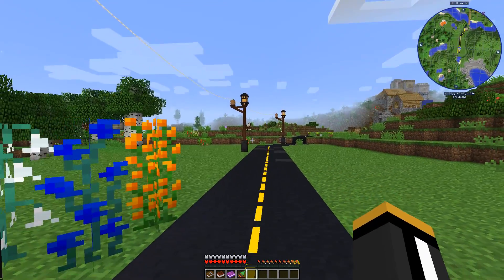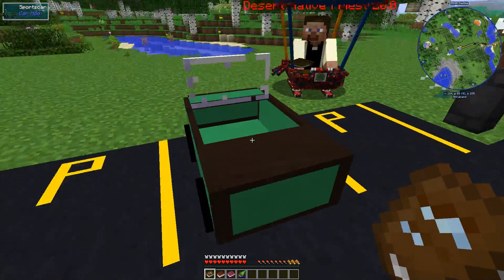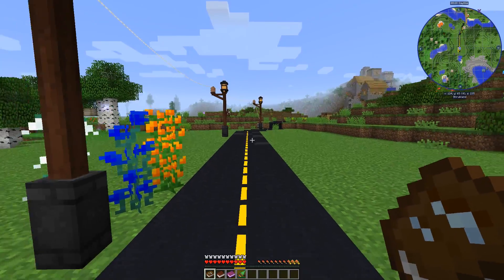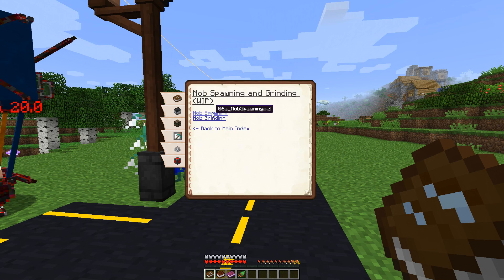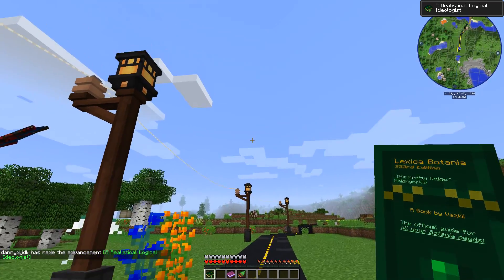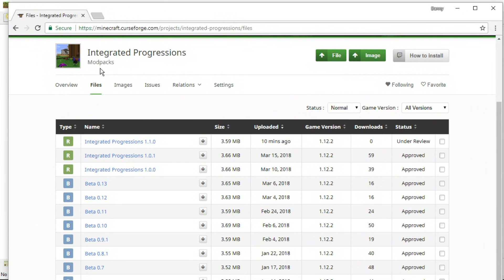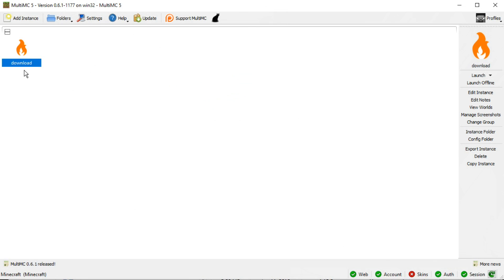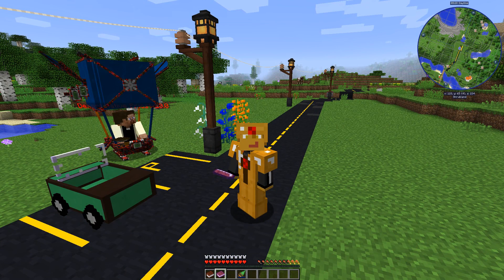Modpack Announcement and Install Instructions - Integrated Progressions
This is a bit late, but...
Announcement and installation instruction for my new modpack: Integrated Progressions.

0:05 Modpack Details
4:27 Installation with Twitch App
5:04 Installation with MultiMC
6:36 Twitch App Memory Settings
6:55 Stream Discussion
7:03 Comments, Bug reports and outro